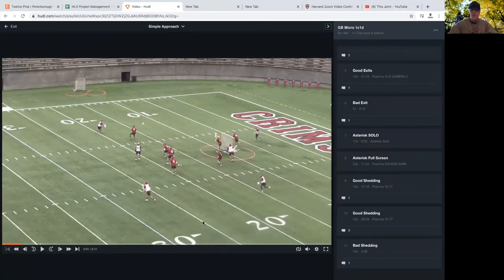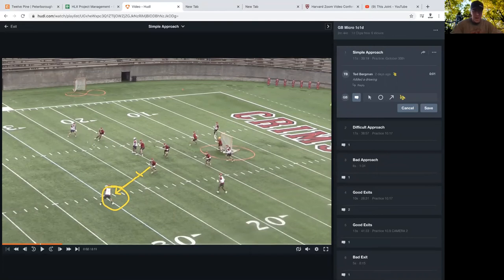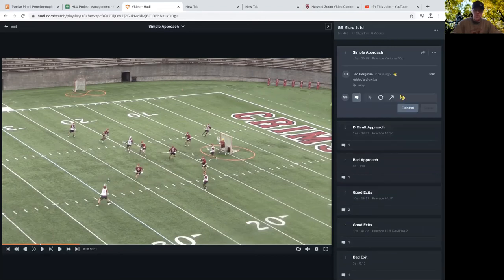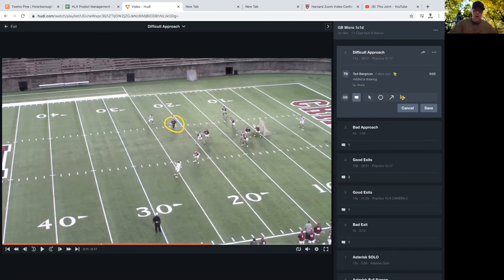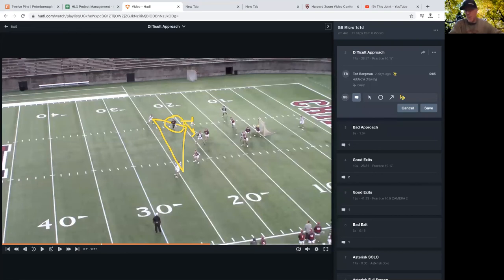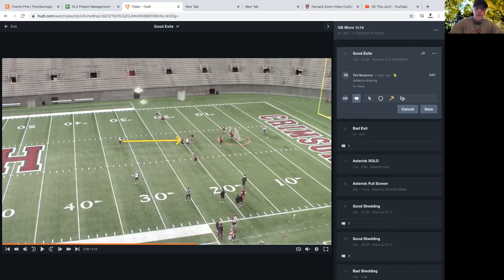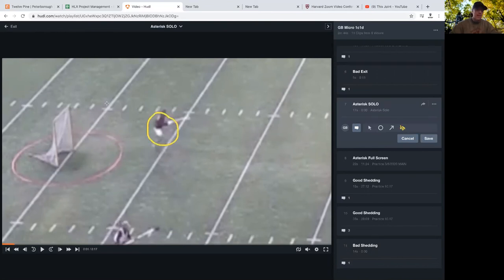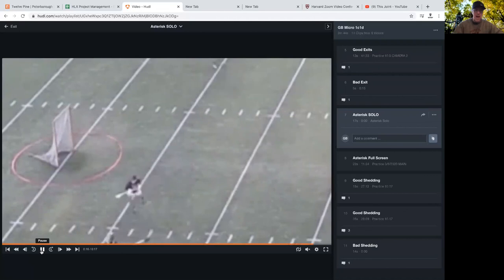Episode 28: "Entries/Exits: Approaches and Recoveries for Middies & Defensemen"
On this episode, Coach Byrne dives into practice film to highlight the importance of the entires/exits of defensive players. They are a foundation for team defense!